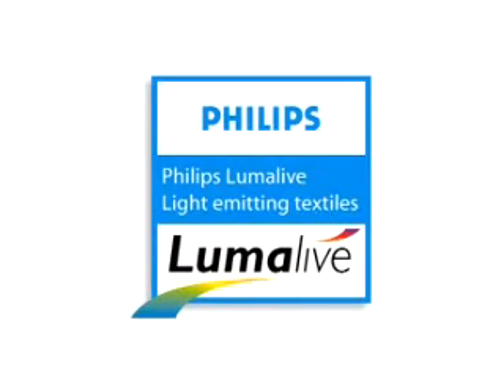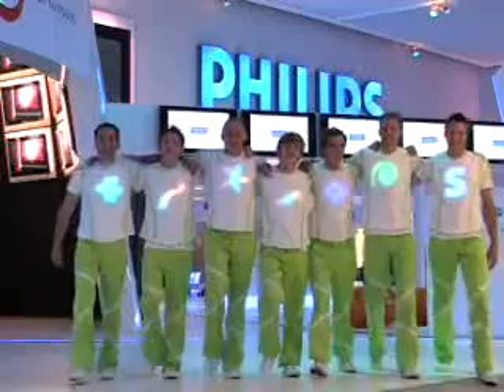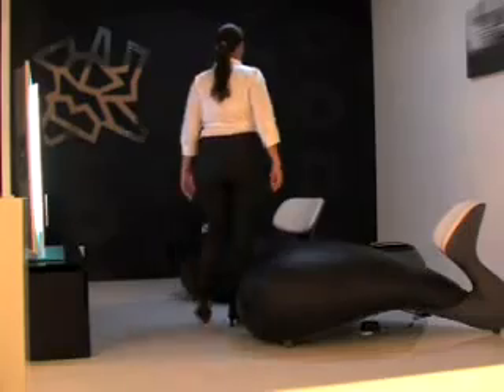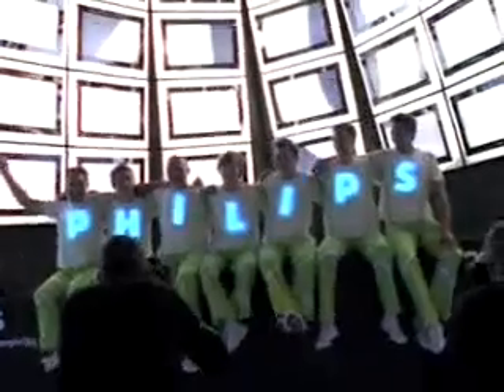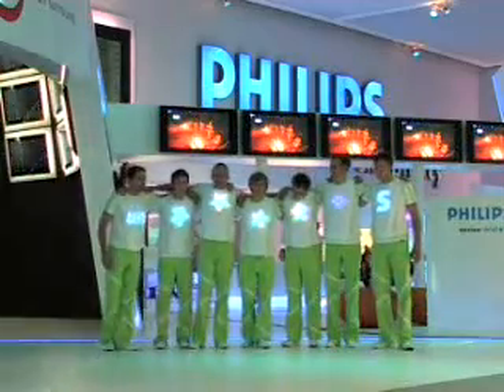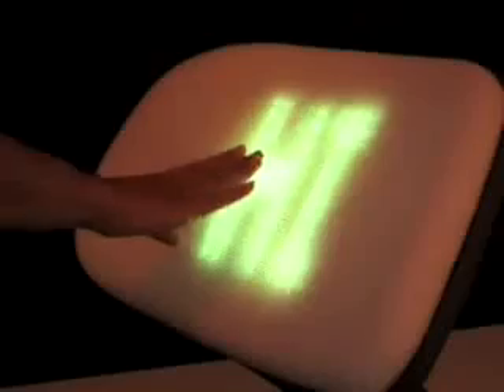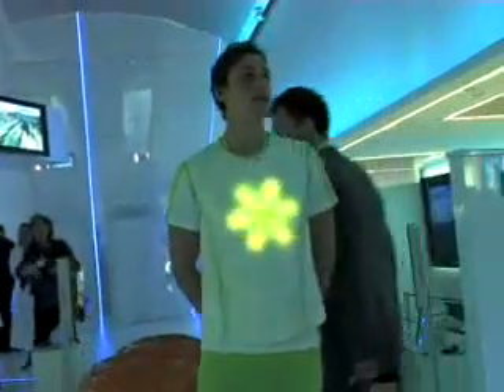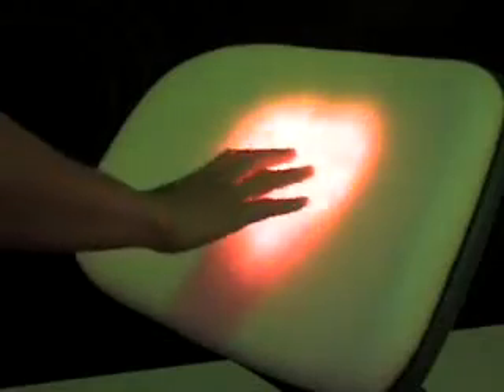Philips Lumalive - T-shirt technologique (2006)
Philips a présenté, en fin d'année 2006, Lumalive, un concept de vêtements dits « technologiques » présentant la particularité d'être lumineux et de pouvoir afficher différentes animations.